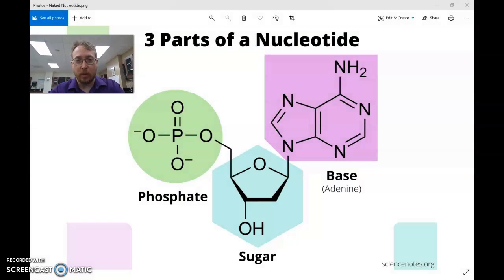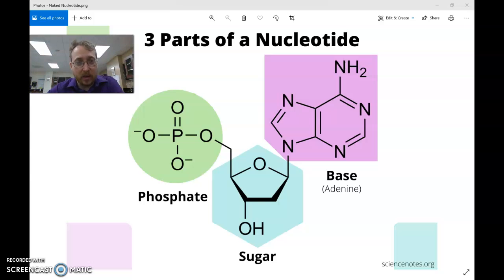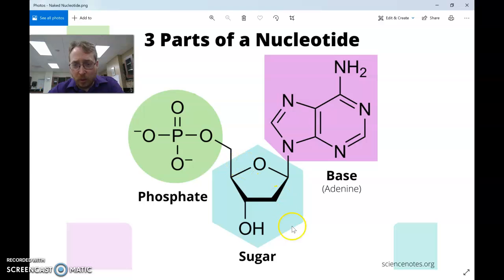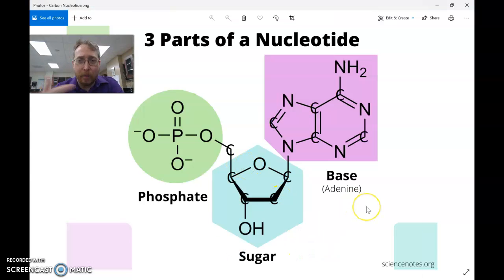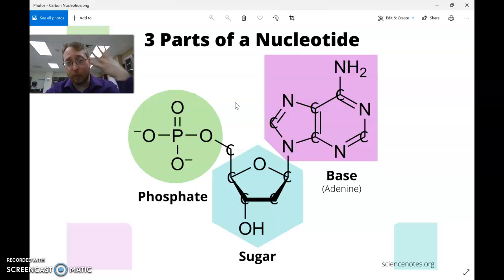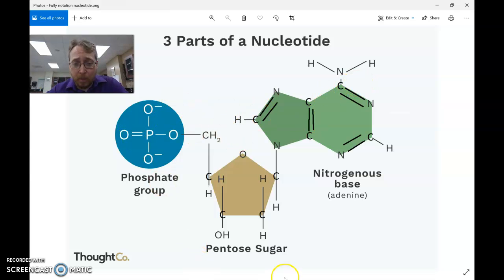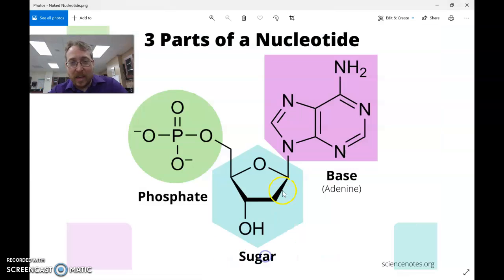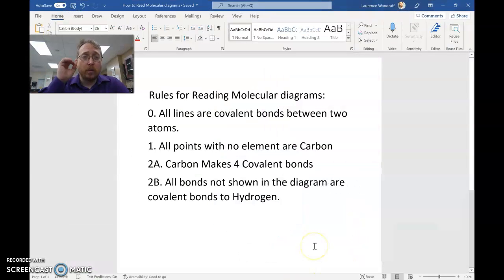How to Read Molecular Diagrams